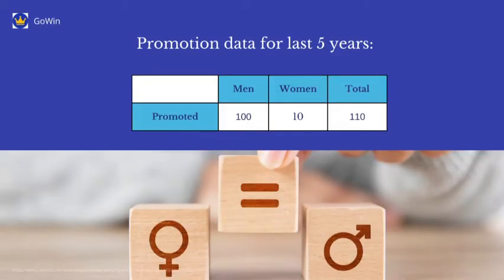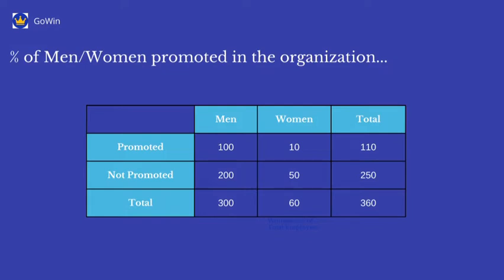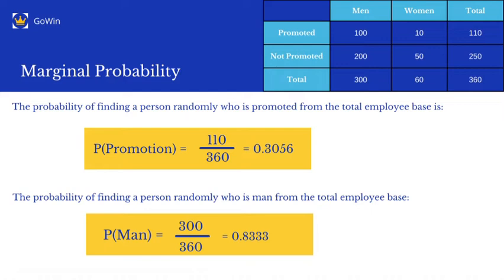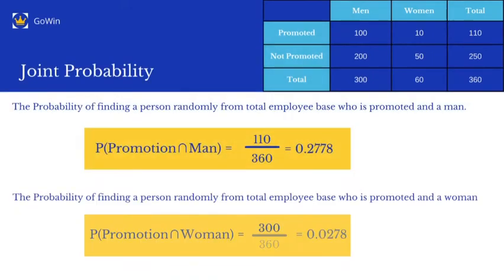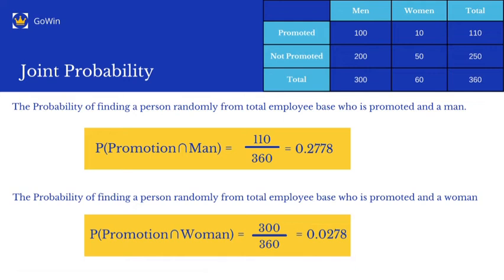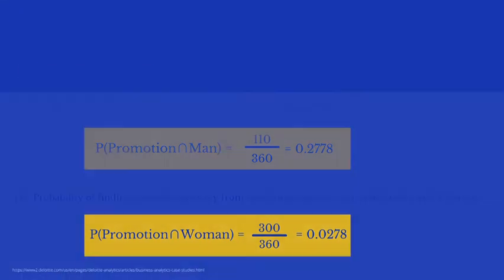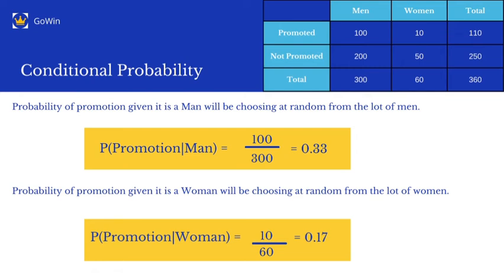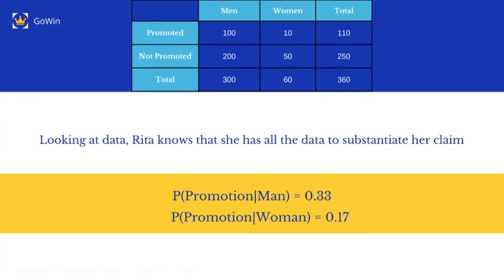Business Analytics| Case Study| Discrimination at workplace